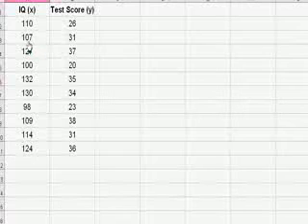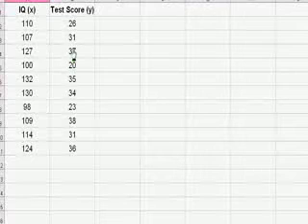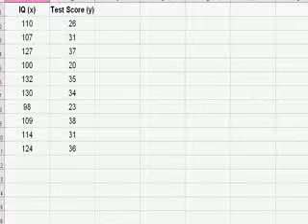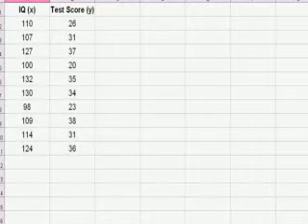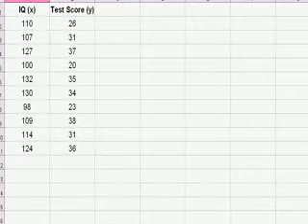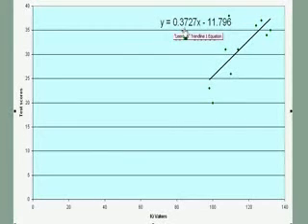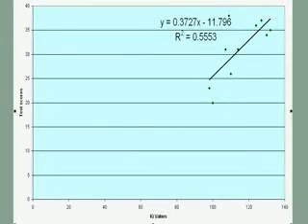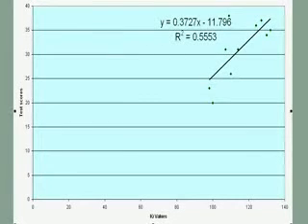fe 1 2 3 2 4 3e